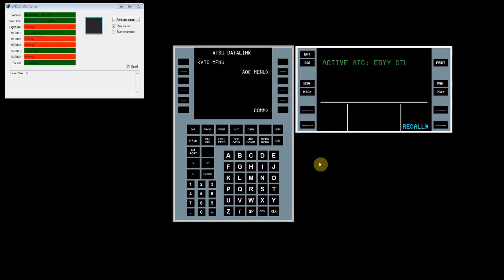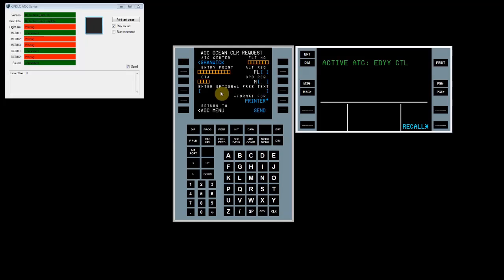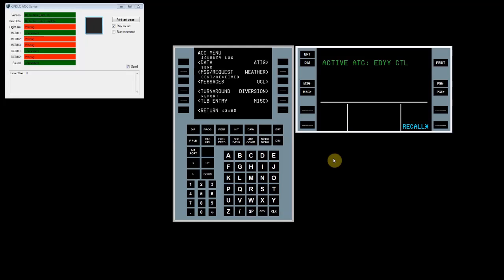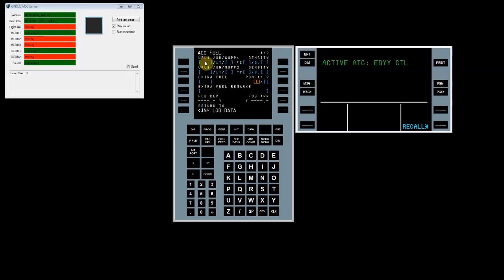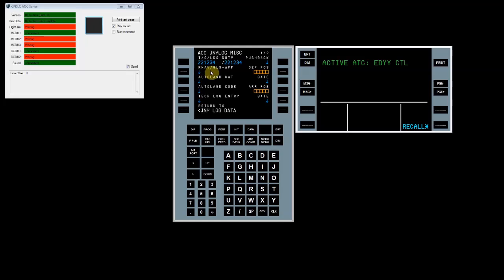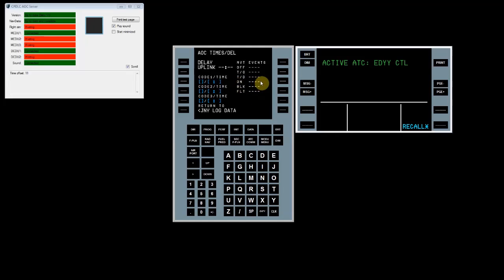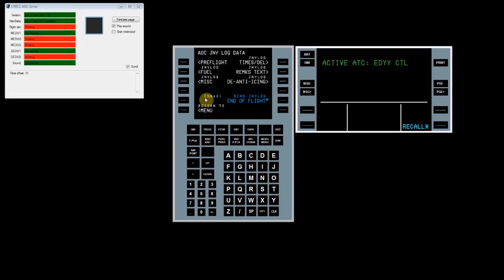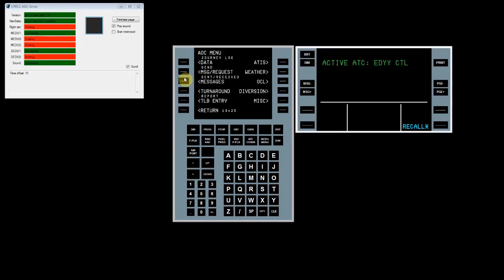CPDLC AOC (Beta 11) Tutorial 3 - AOC MENU